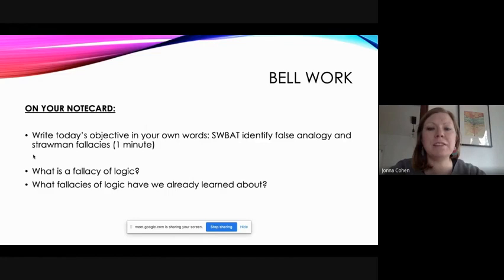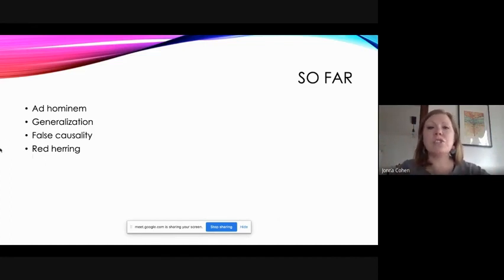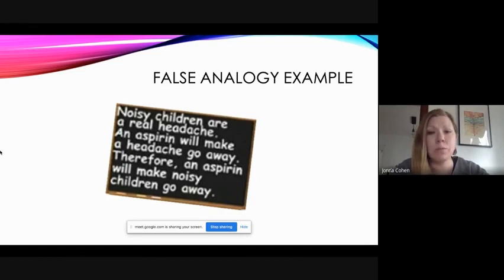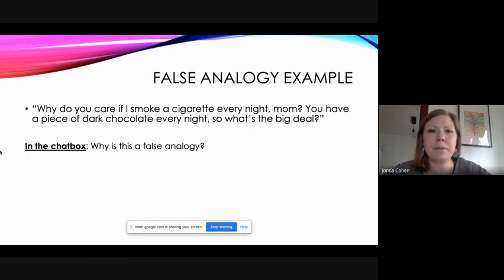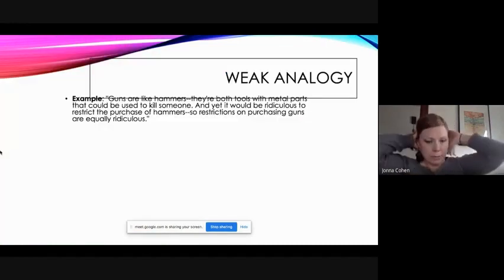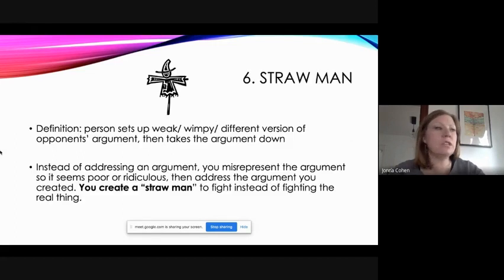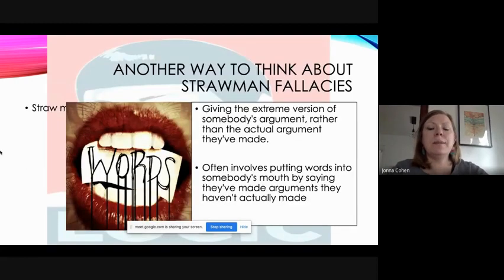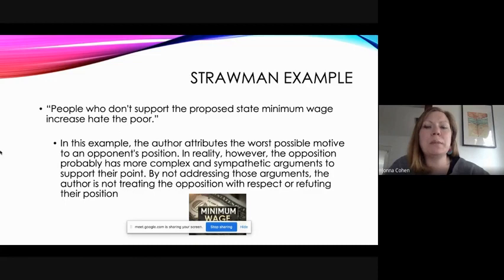False analogy and strawman_final